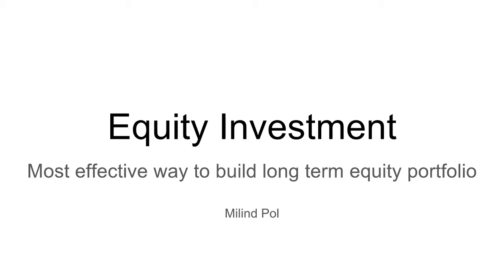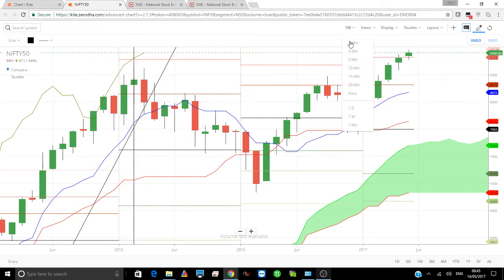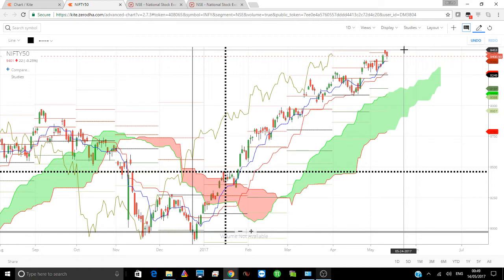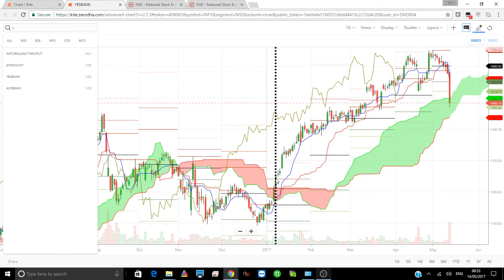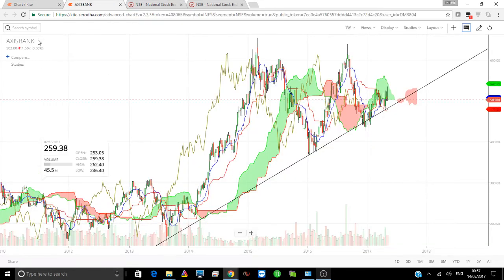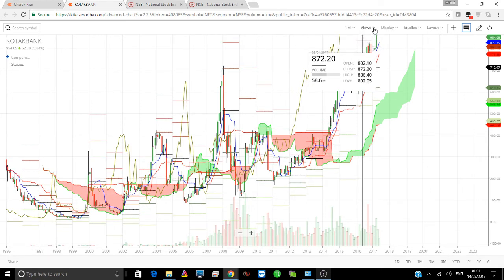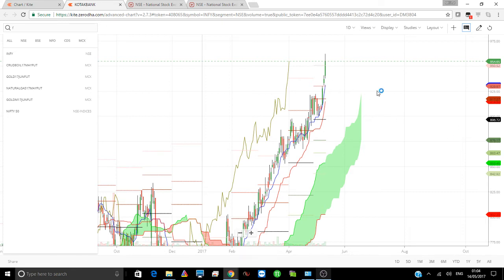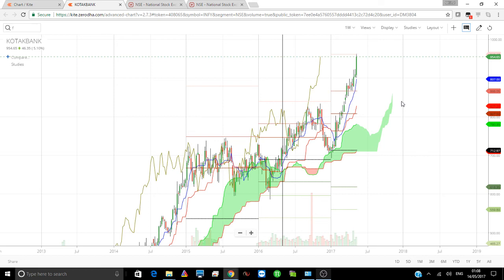EquityInvestment Examples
Become a multibagger yourself. Examples with a gift of possible trade with potential to give huge returns with limited risks